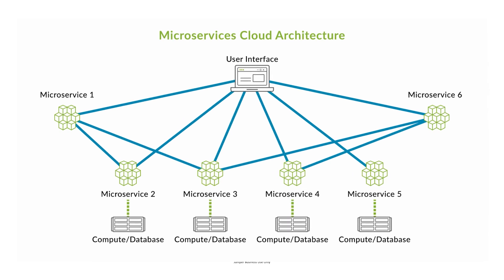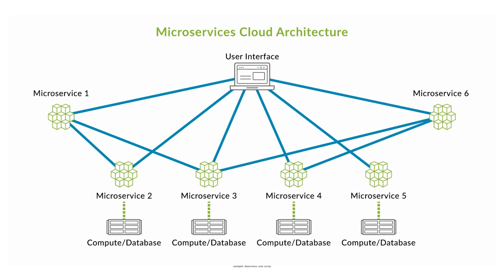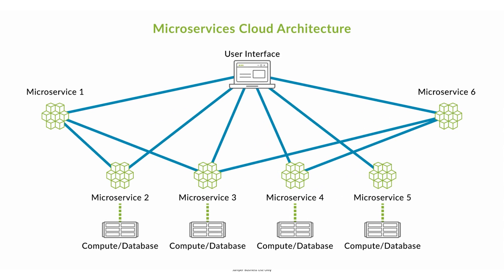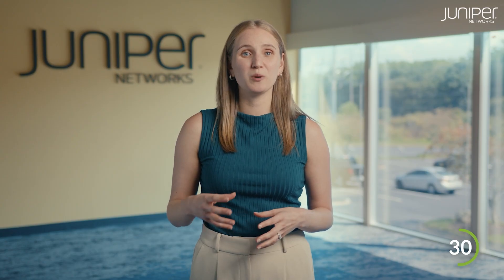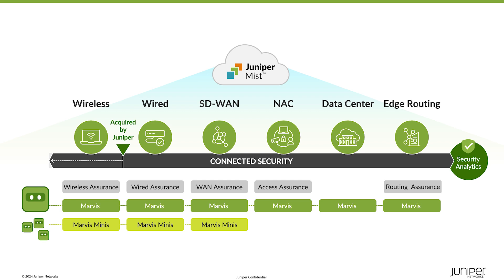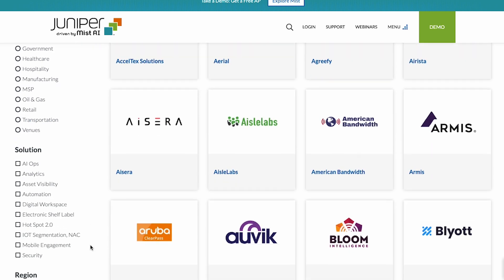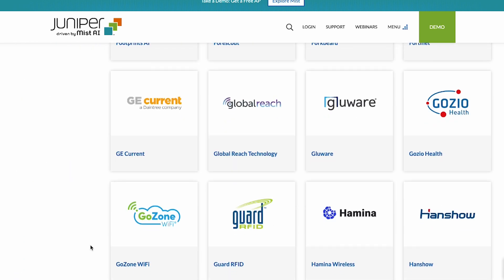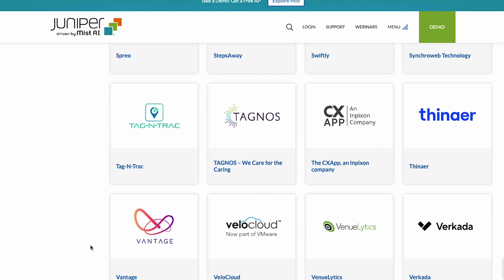NOW in 60: Cloud-Native Infrastructure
Learn why Juniper's AI-native networking platform leverages a secure microservices cloud architecture and offers common cloud-based management and 100% open APIs.